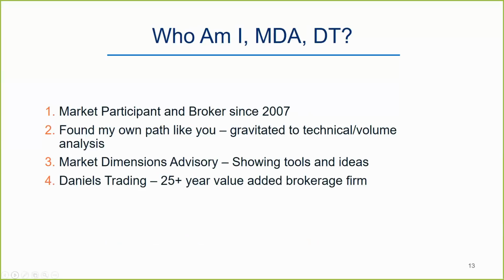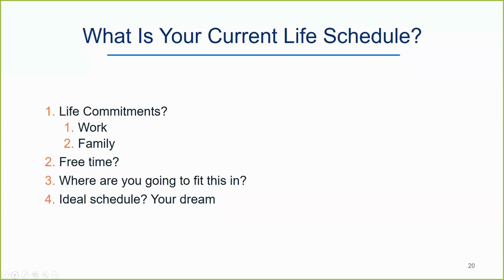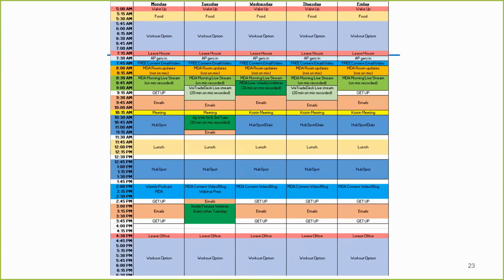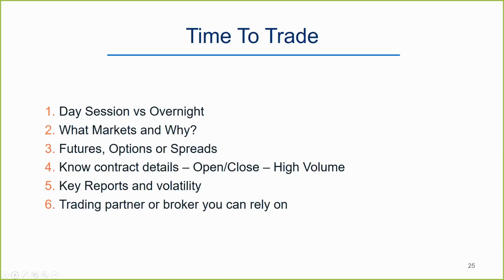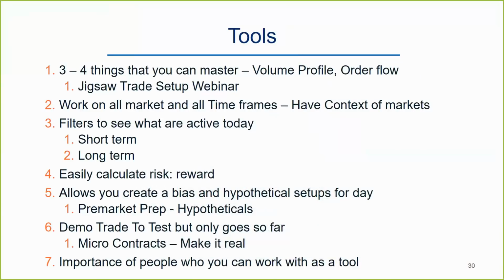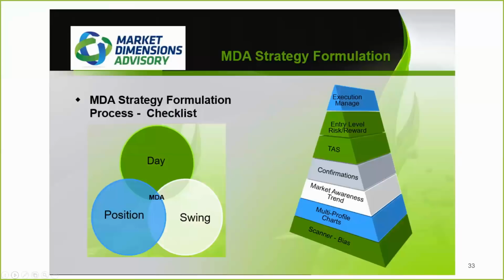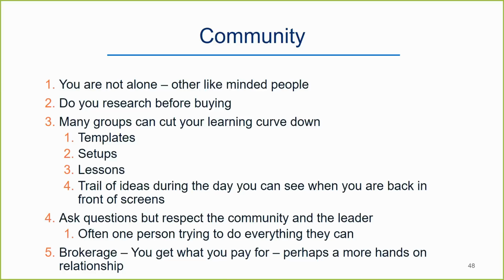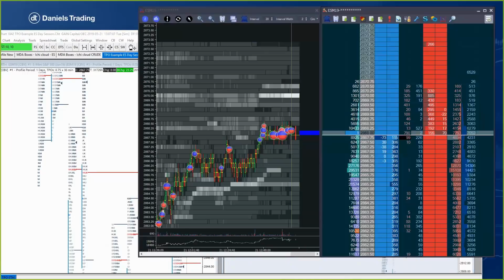Trading While Employed - Making The Most of it - Time, Tools, Efficiency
Do you want to prove yourself as a profitable trader before you trade full time?  Well - you are obviously not alone there. Commodity broker Andrew Pawielski works with many such traders. He discusses the tools and trading resources that can help traders schedule their day and lean on resources to help lighten the work load. Trading is difficult, there is NOT a get rich quick path, but there are ways to be more efficient in the work that you are doing.

For more on how to become a more complete trader, go